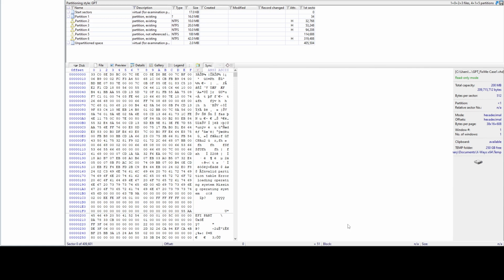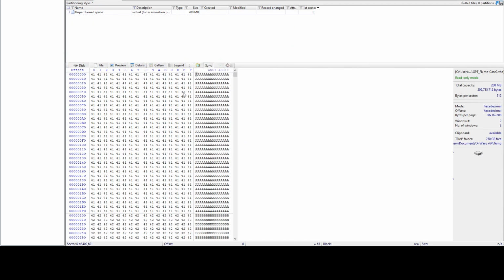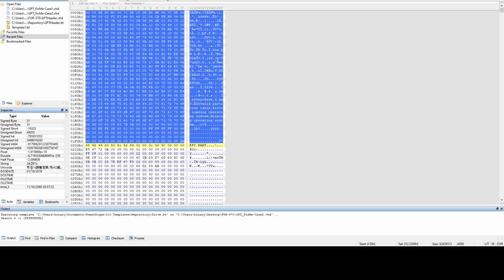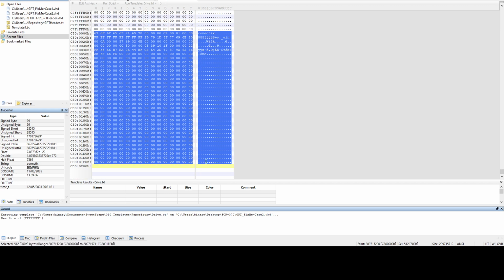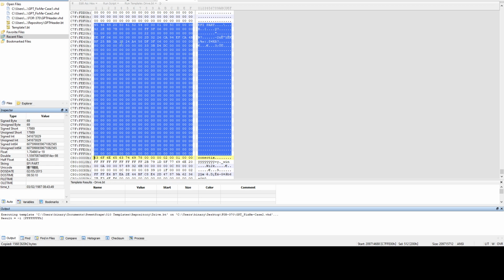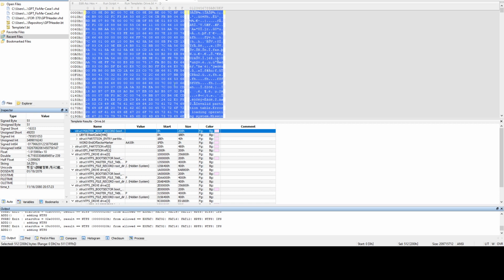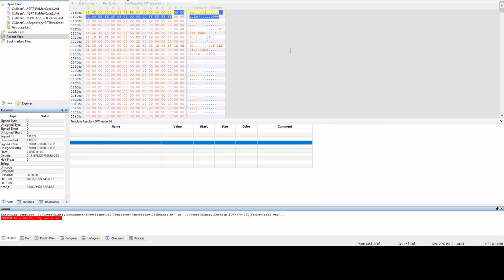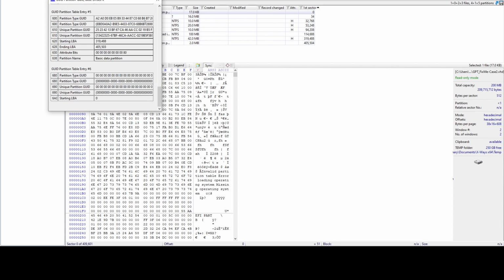Fixing a Corrupted GPT Drive - Case #2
This is another video from our series of videos that I will show how you can fix a corrupted drive. In this case we fix a corrupted drive using the GPT partition layout. This is case #2, make sure to check the others. If you have others in mind, send them my way so I can make a video showing how to fix it.